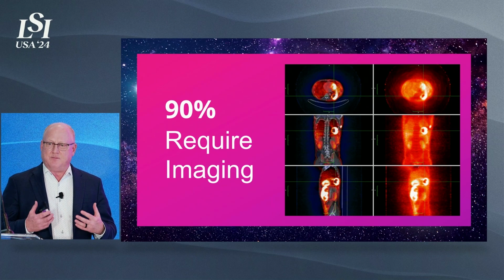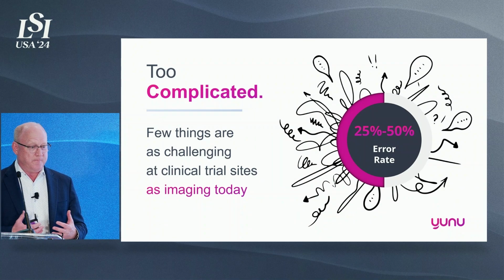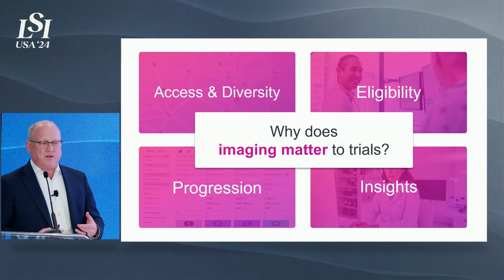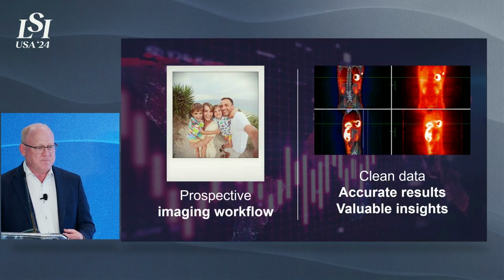Jeff Sorenson, Yunu - Medtech Service Provider for Precision Imaging Applications | LSI USA '24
Jeff Sorenson presented Yunu at LSI USA ‘24 Emerging Medtech Summit.

Yunu provides medical research technology and services to life sciences companies and clinical research environments that perform precision imaging assessments.